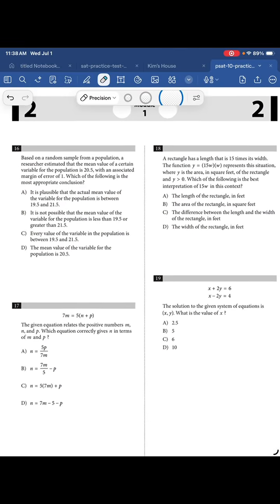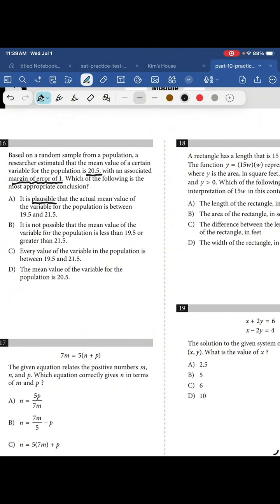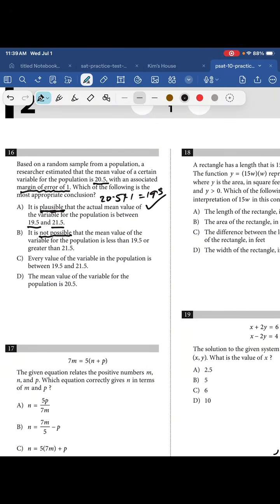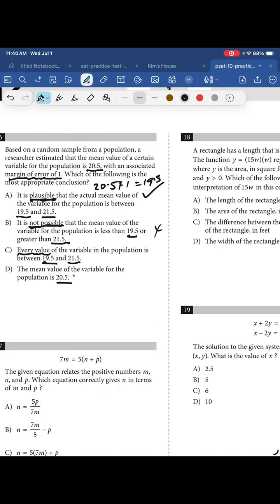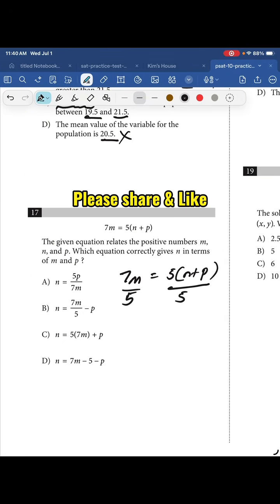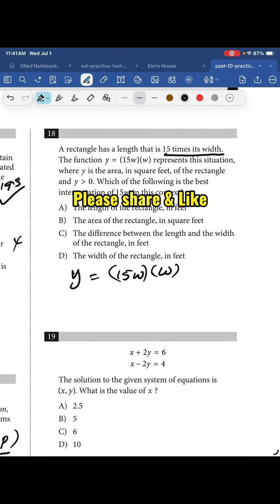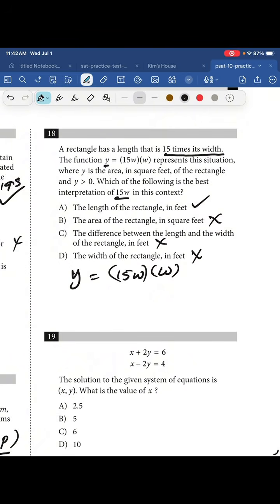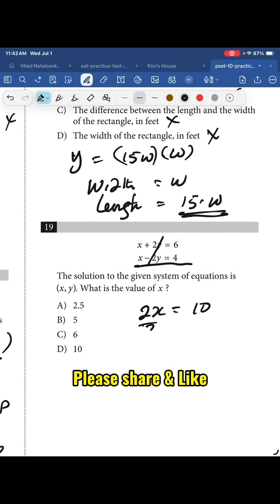Solve System of Equations Fast | ASVAB Math Challenge | Find x Quickly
This video teaches how to add and subtract equations, eliminate variables, and find x fast — perfect for ASVAB, SAT, and GED Math learners mastering algebraic systems and problem‑solving under pressure.